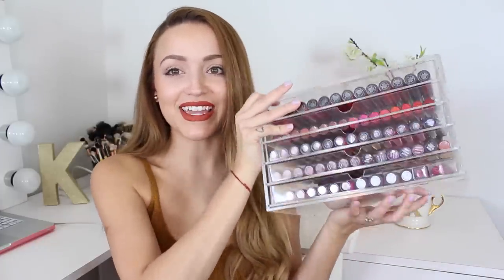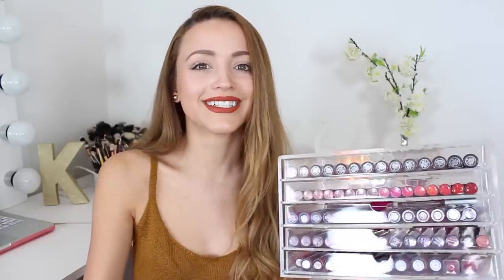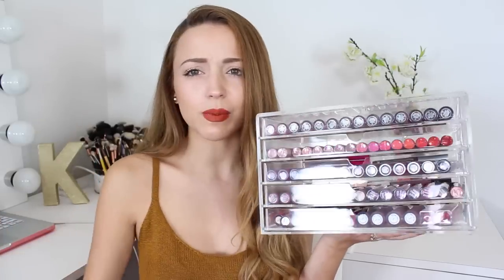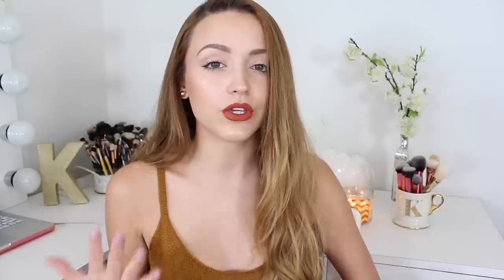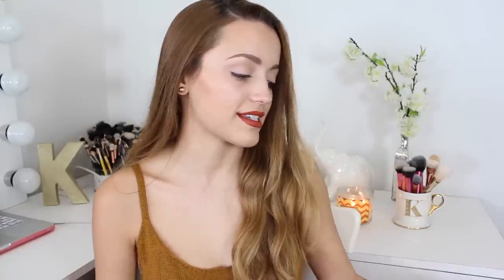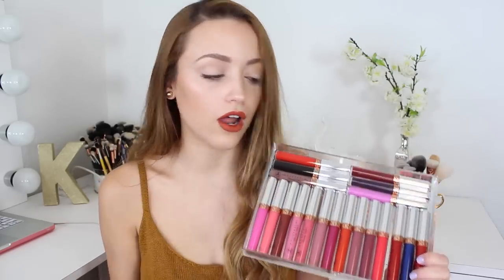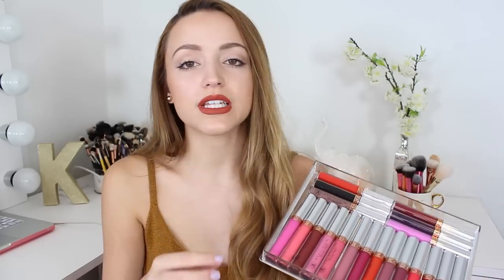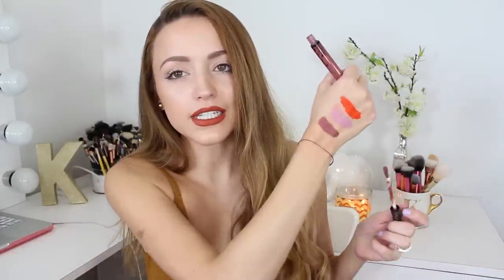Liquid Lipstick Collection | BATTLE OF THE LIQUID LIPPIES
Here is a BATTLE OF THE LIQUID LIPSTICKS! This video was highly requested! I hope you enjoy! xoxo!

(My favs- Sepia, Persimmon, Veronica, Trust Issues & Bloodline)
-Kat Von D Liquid Lipsticks:
-Sephora Collection Cream Lip Stains:
-Sephora Collection Luster Matte Long Wear Lip Colors
-LA Splash Liquid Lipsticks:
-Stila Stay All Day Liquid Lipsticks
(My favs- Aria, Patina, Bella, Dolce & Fiery)
-Dose Of Colors Liquid Lipsticks:
(my favs- Divine, Demure, Allure, Starlet & Blushing)

What I'm Wearing:
Top: Forever 21
Earrings: MyPieces Boutique
Nails: Zoya "Miley"
Lips: Ofra Long Lasting Liquid Lipstick in Miami Fever